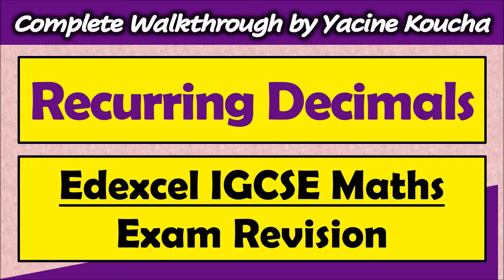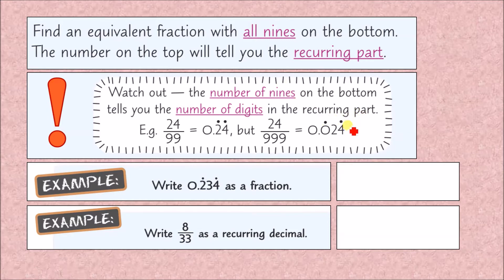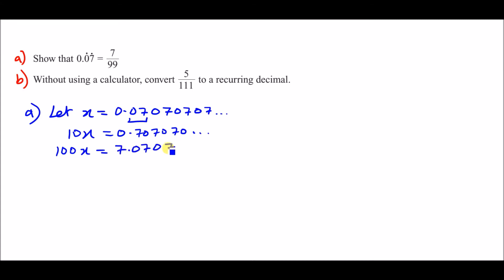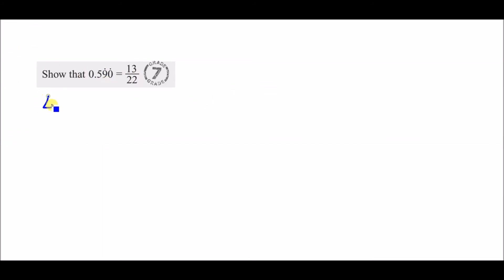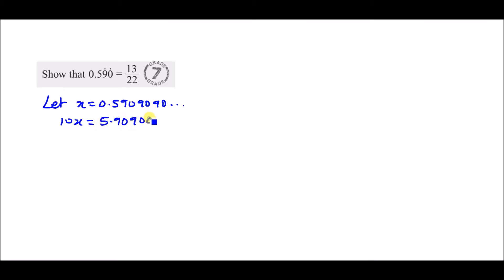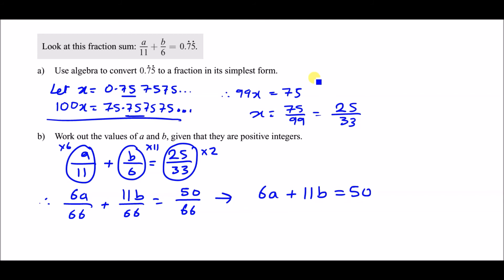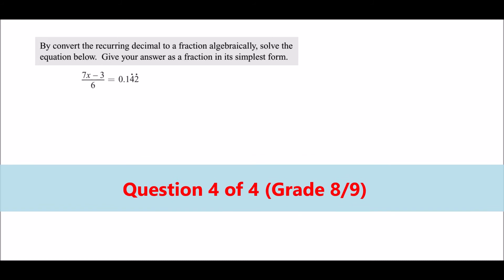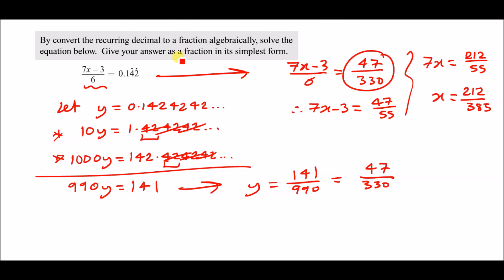Recurring Decimals - Complete Topic Walkthrough for Edexcel GCSE & IGCSE Maths A/B